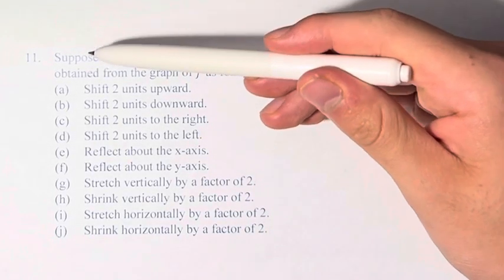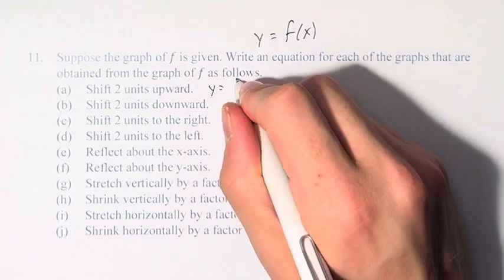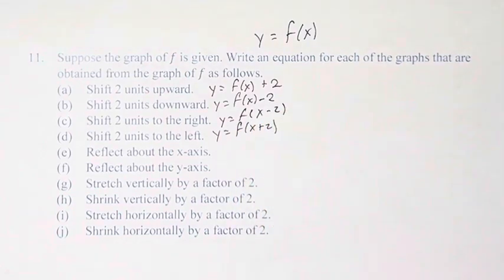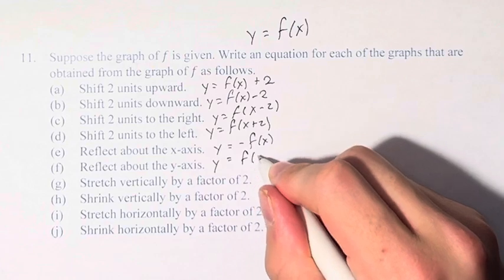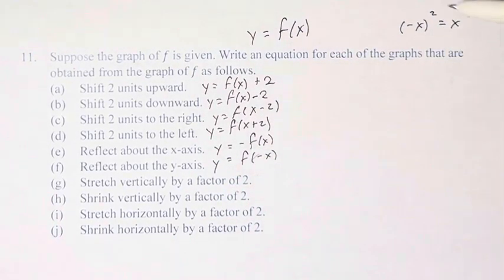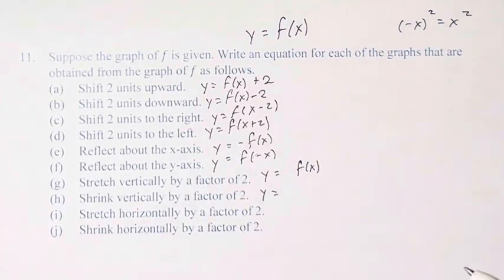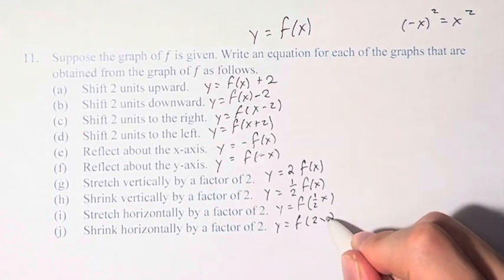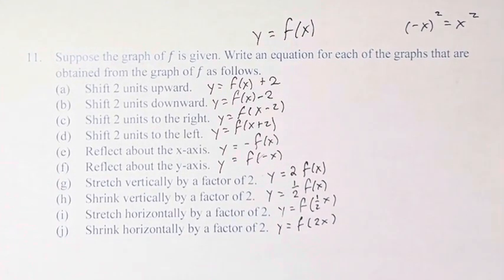11. Suppose the graph of f is given. Write an equation for each of the graphs that are obtained from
11. Suppose the graph of f is given. Write an equation for each of the graphs that are obtained from the graph of f as follows.
(a) Shift 2 units upward.
(b) Shift 2 units downward.
(d) Shift 2 units to the left.
(g) Reflect about the x-axis.
(f) Reflect about the y-axis.
(g) Stretch vertically by a factor of 2.
(h) Shrink vertically by a factor of 2.
(i) Stretch horizontally by a factor of 2.
(j) Shrink horizontally by a factor of 2.